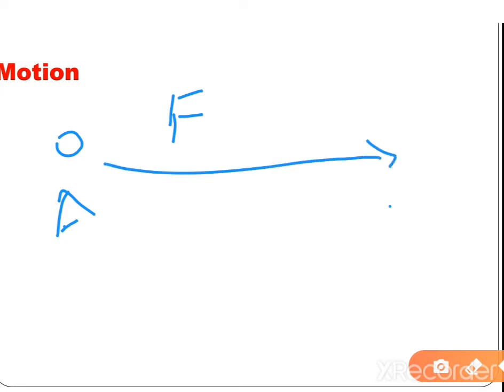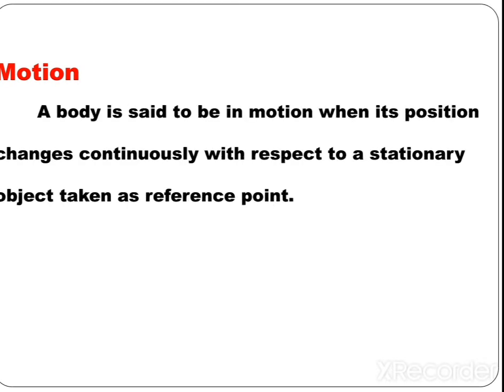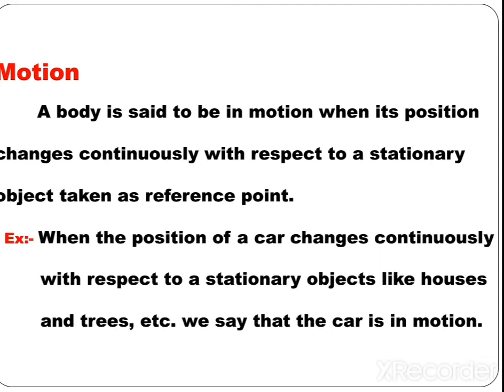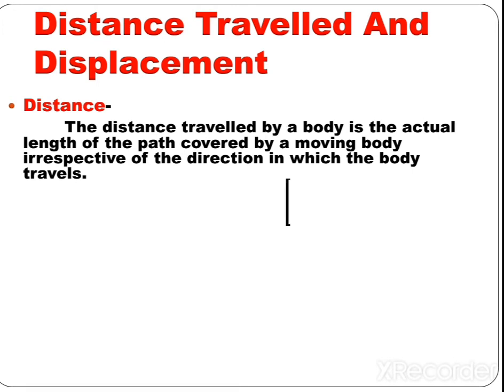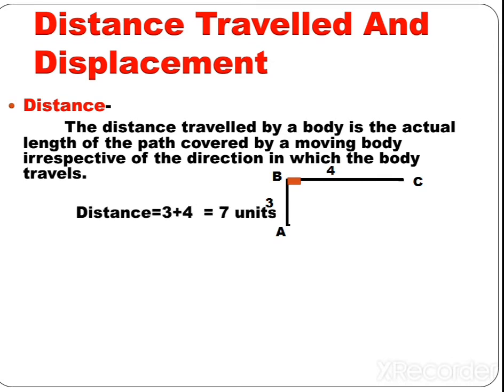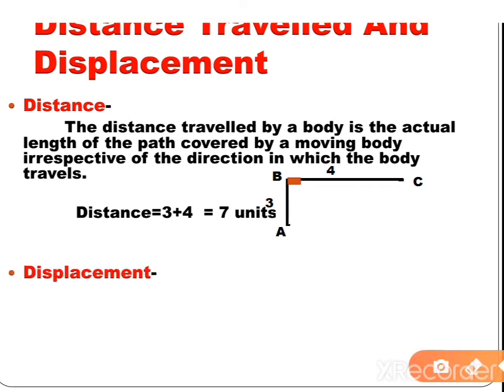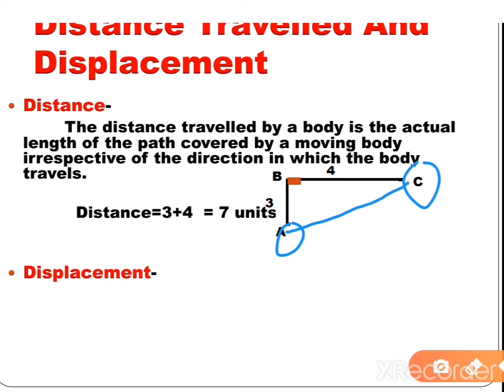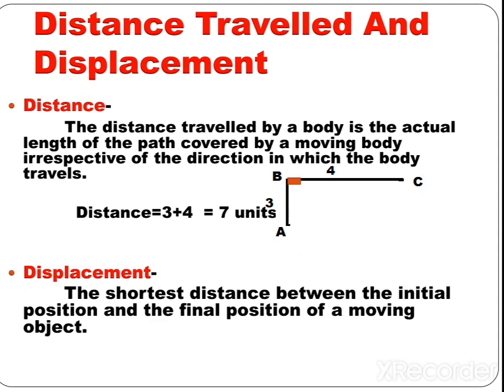MOTION IN ONE DIMENSION